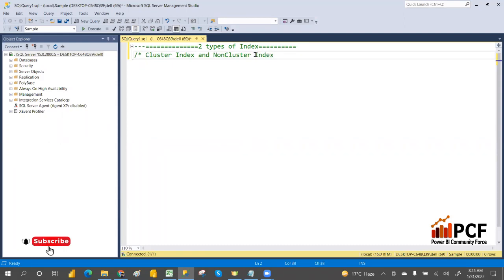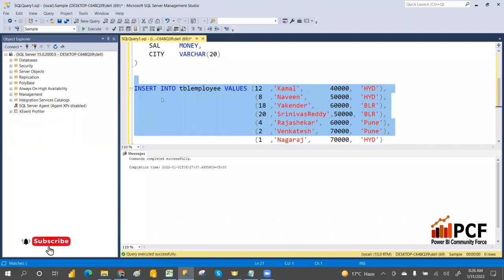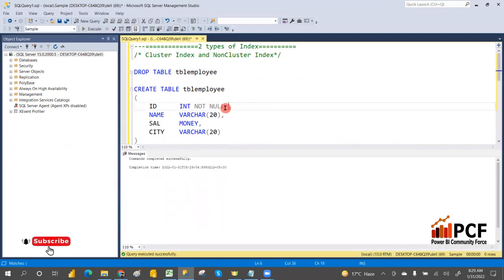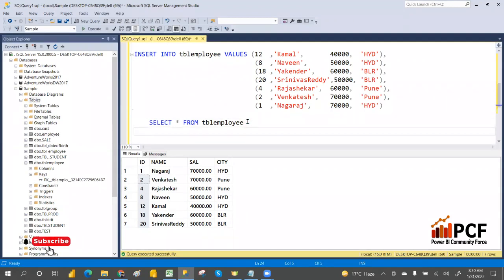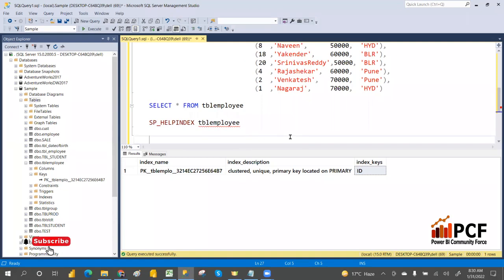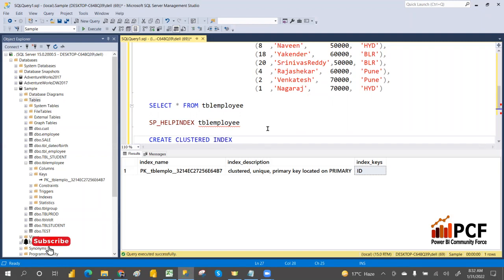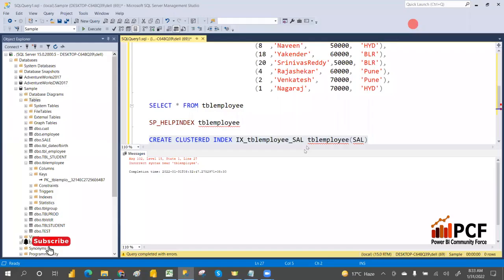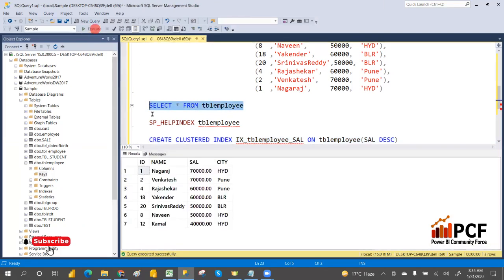Day14Difference Between Cluster and NonCluster Index in SQL SERVER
In this video we learn indexes in SQL Server .
Day14Difference Between Cluster and NonCluster Index
1) What is Index ?
 2) Where we can create index
 3) What is b-tree or Blanced tree, how that works
 4) How to find the whether index is there or not on table
 5) How to create index with sql script
 6) How to drop index with sql script and by using object explorer
 7) what is table scan
 8) what is index scan and index seek
 9) Types of indexes
  1) Cluster index
  2) Non-Cluster Index